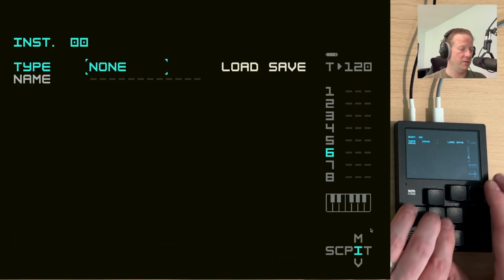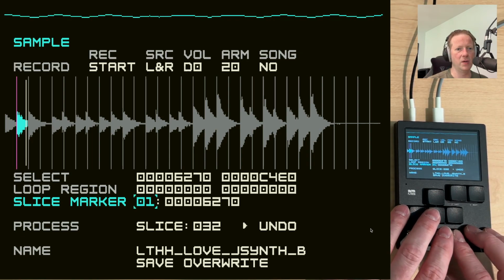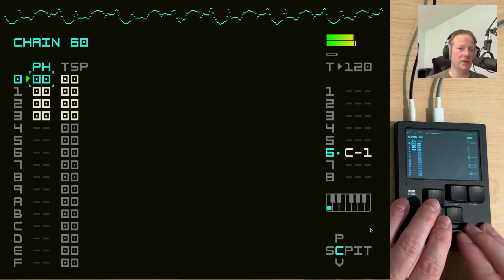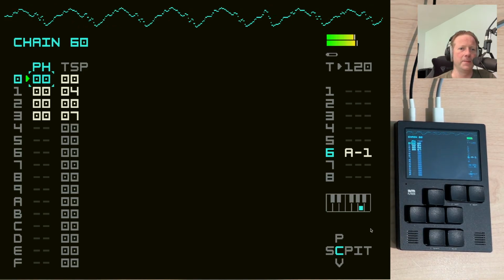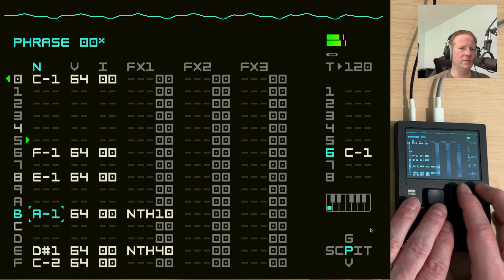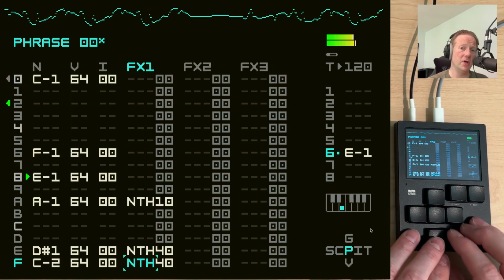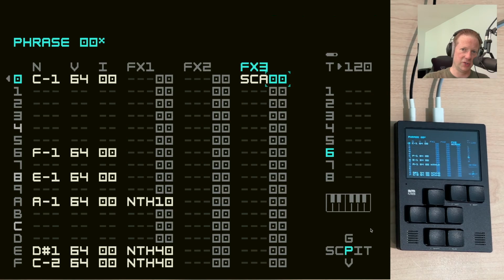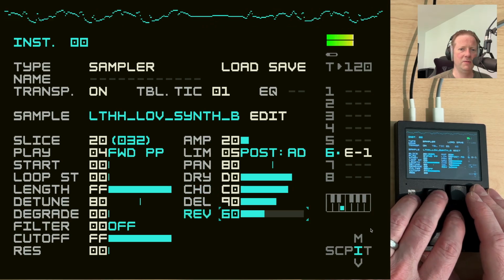m8 - Flipping Chopped Sample Patterns With Transpose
Today I wanted to show how you can use Transpose on the M8 to have it move your chops from a sample to get a new sound (and sometimes groove) out of a pattern.